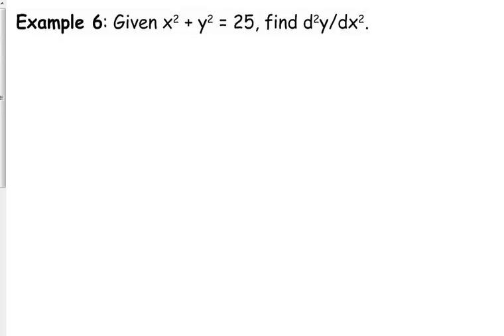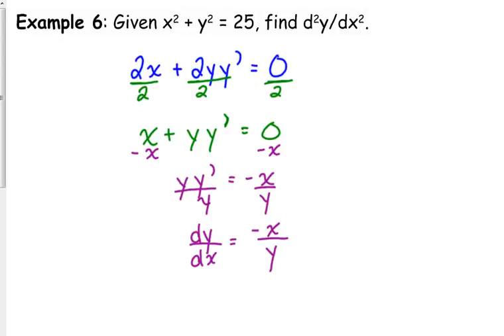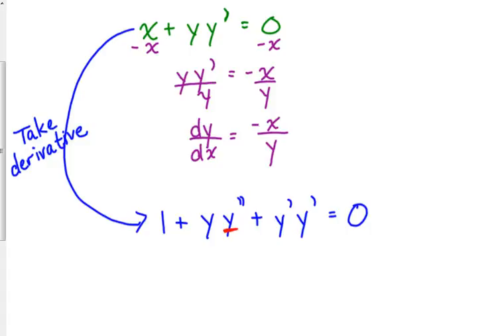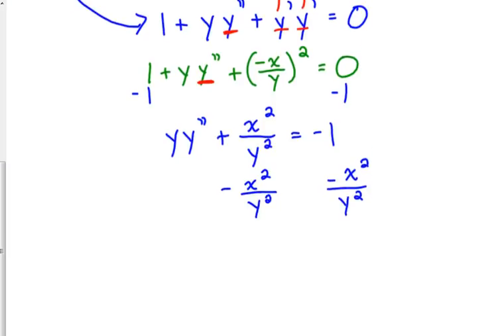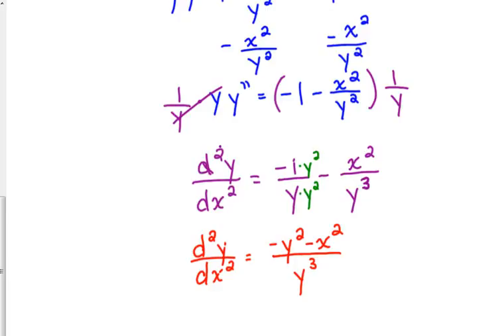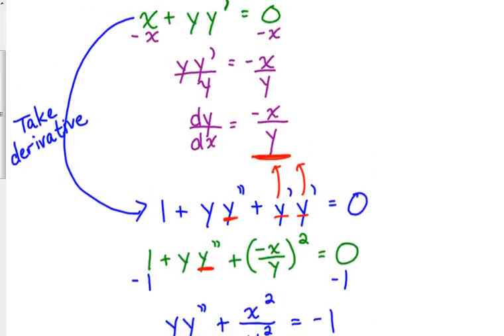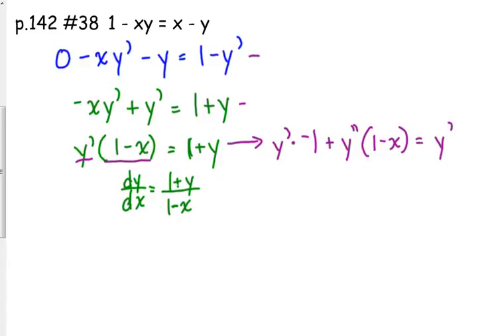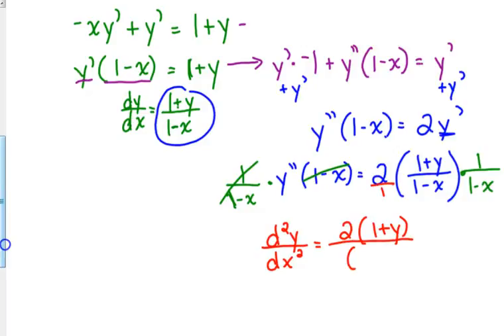Day 40 Lesson~Implicit 2nd Derivatives